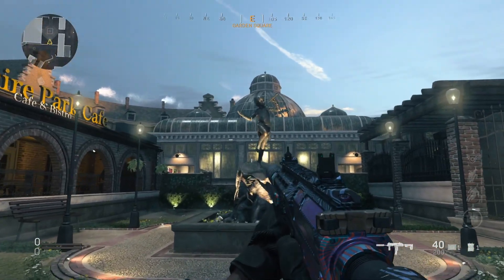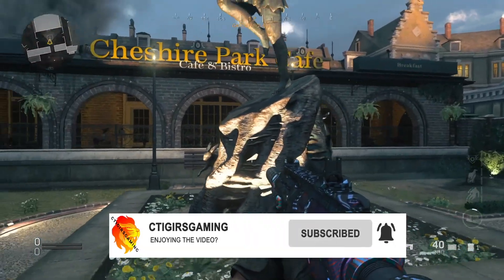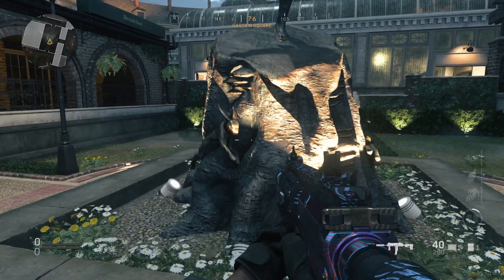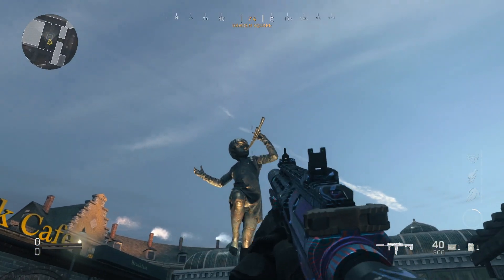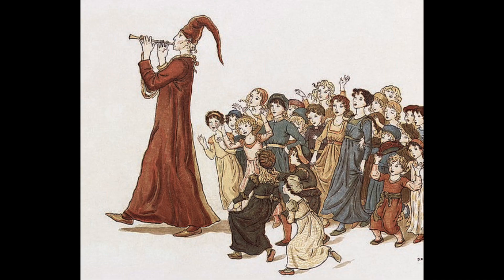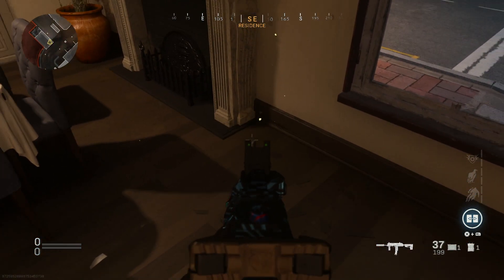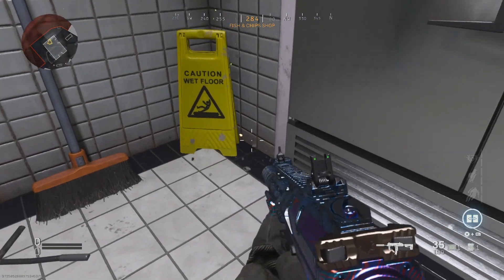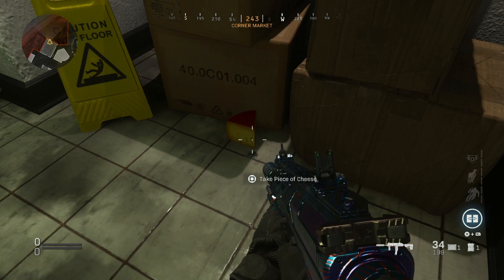MODERN WARFARE PIED PIPER EASTER EGG! Call of Duty Modern Warfare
Modern Warfare Pied Piper Easter Egg! Call of Duty Modern Warfare. Call of Duty Modern Warfare easter egg in the new Cheshire park map the Pied Piper easter egg. The Pied Piper easter egg in Call of Duty Modern Warfare is based on an old German legend the Pied Piper. In this video I will show you guys how to complete the Pied Piper Easter egg in Call of Duty Modern Warfare.

👍 for more Call of Duty Modern Warfare